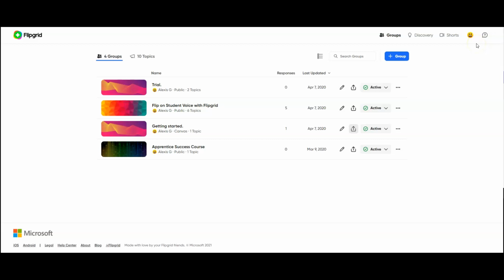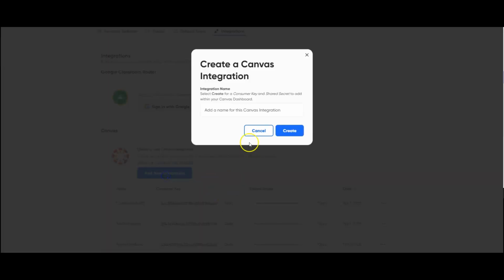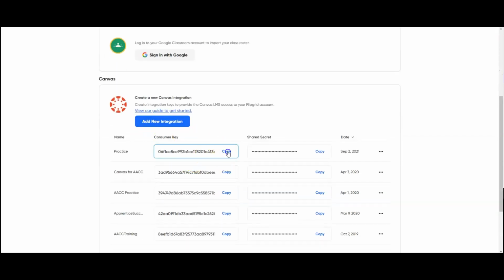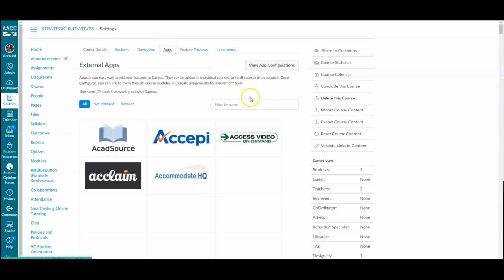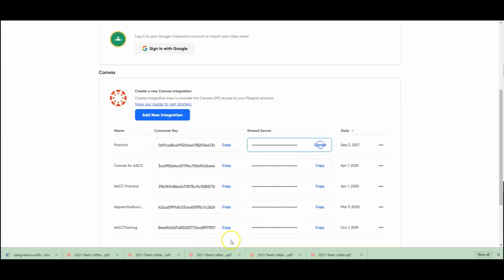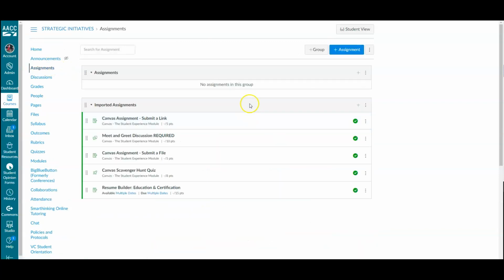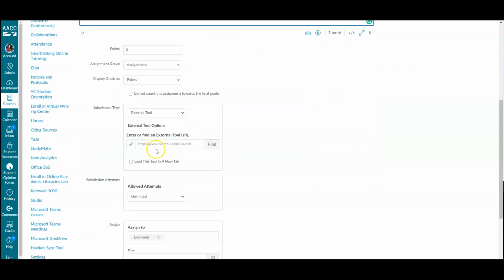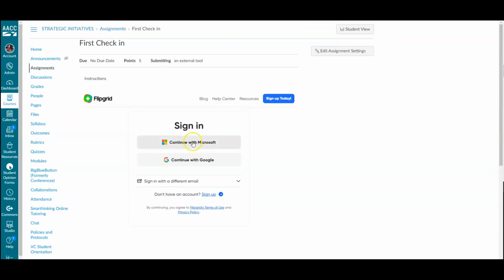Flipgrid Deep Integration with Canvas